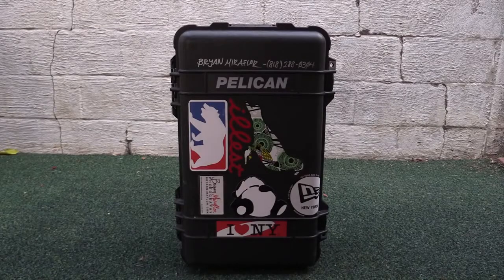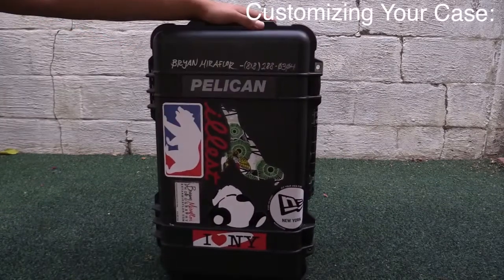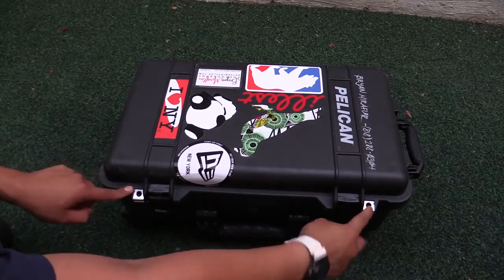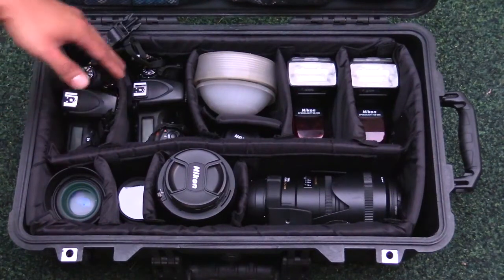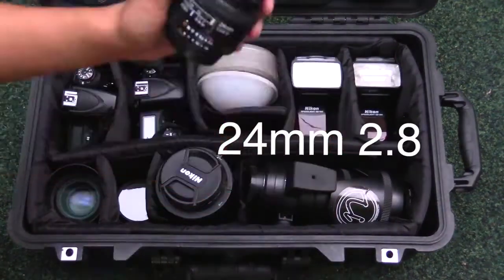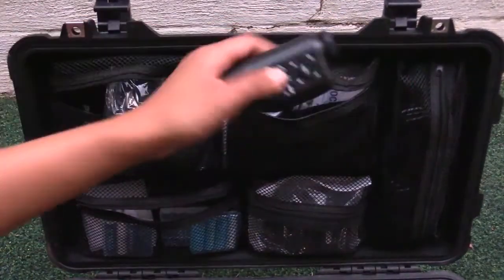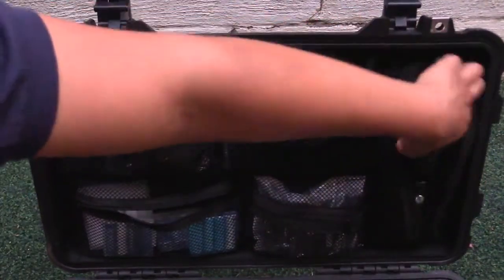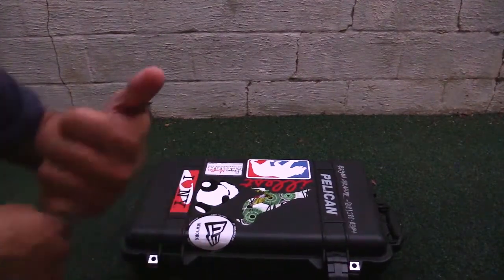Pelican 1510 Review, What's in Your Camera Bag